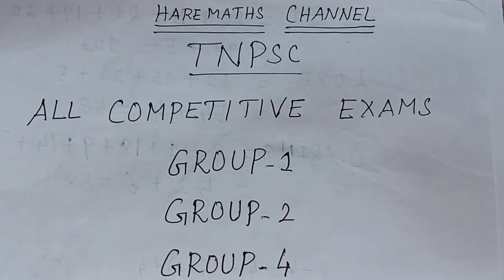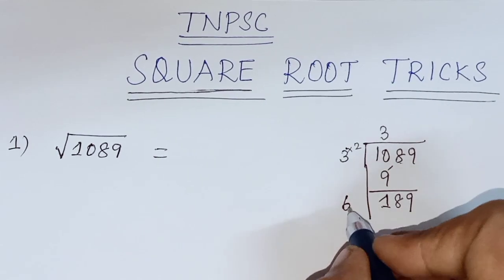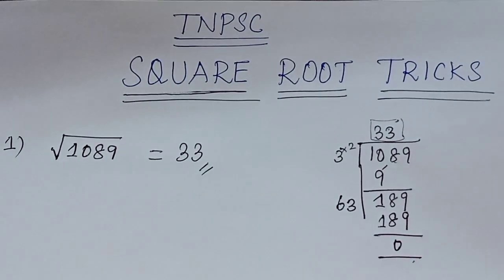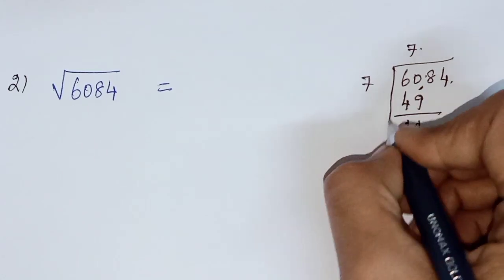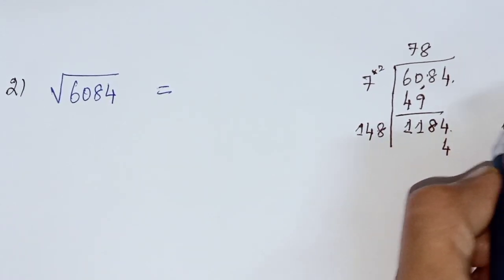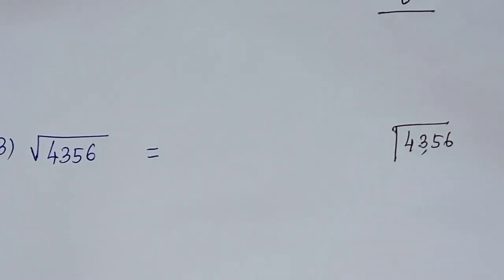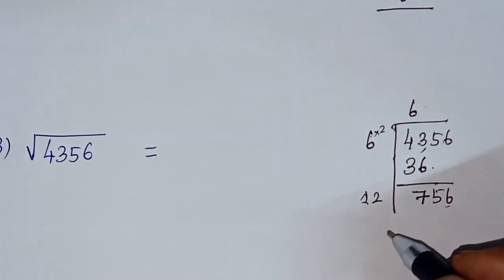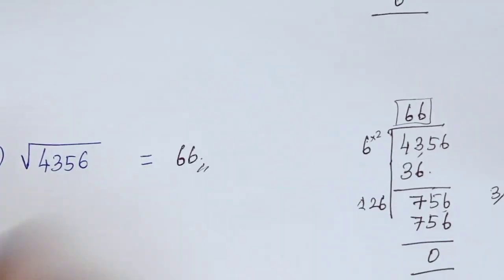TNPSC GROUP1, GROUP2, GROUP4 Square Root Traditional method🤔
squareroot traditional method @hare-maths92